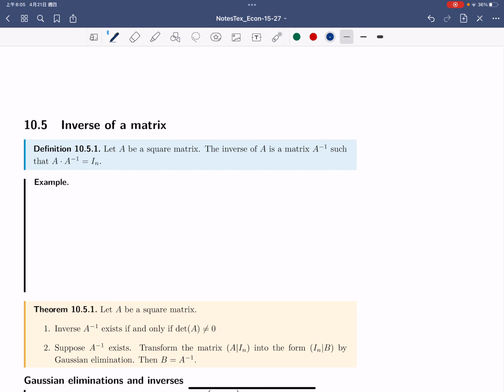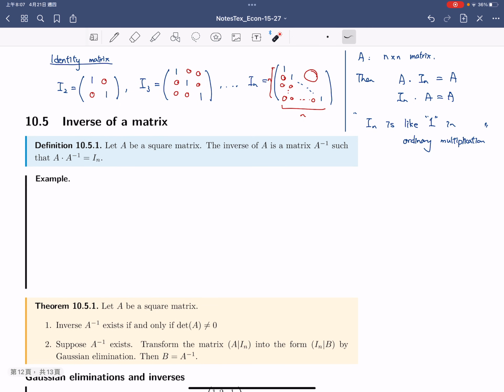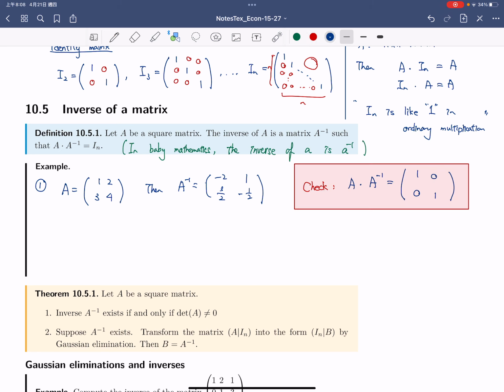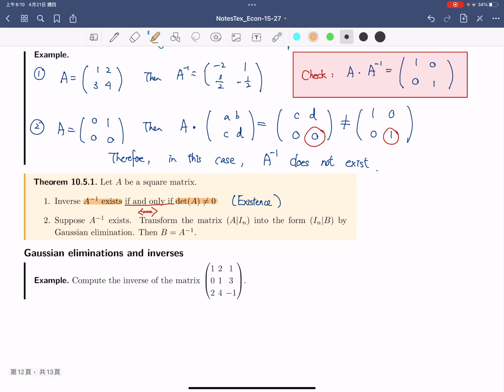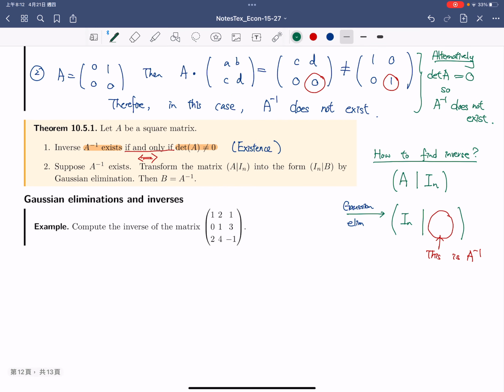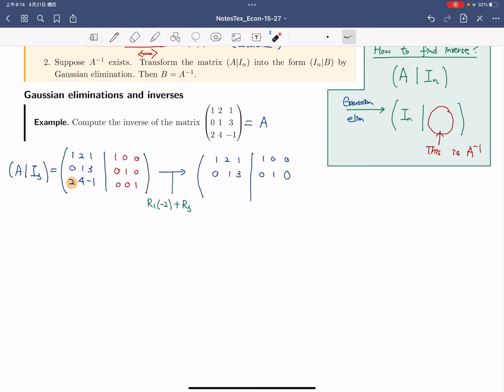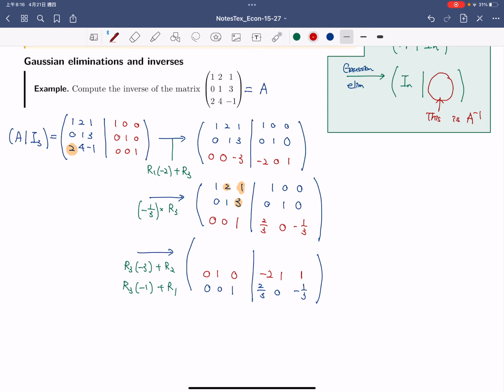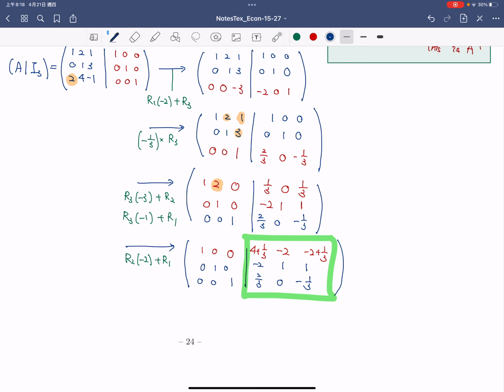Econ W10-11 Inverse of a matrix